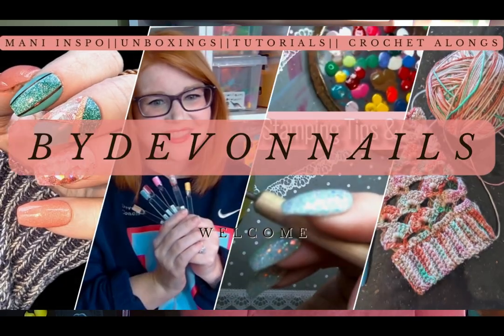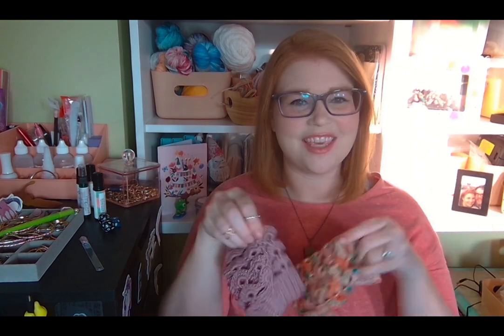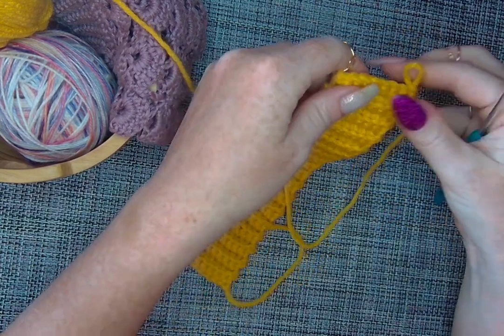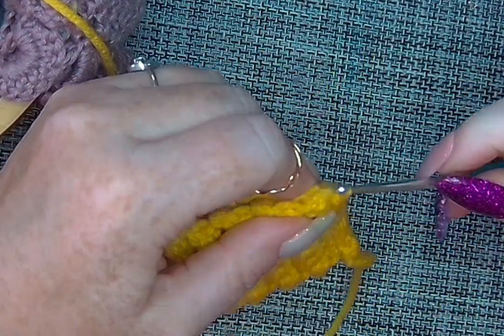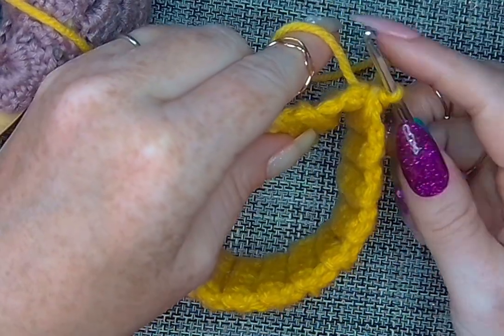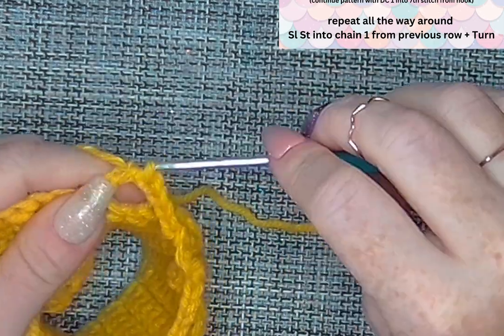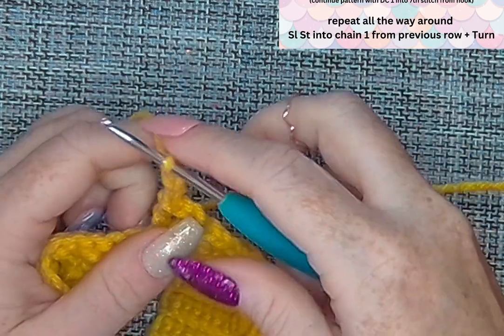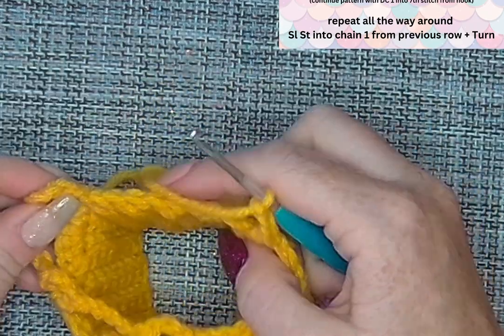NailSleeveByMe Crochet Along || Mermaid Scale Shell || Crochet Nail Sleeve Tutorial Series ~Part3&4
Come finish up your nailsleevebyme with the last four steps.
Thank you so much for everyone who came along on this first crochet along!! Please use NailSleeveByME to share your creations on IG and facebook. Tag Hooks_and_nails on instagram.

If you'd like a PDF copy of the Mermaid Scale NailSleeveByMe Nail Sleeve pattern please DM on instagram and be a ByDevonNails subscriber :)

On My Nails:
Left Hand-
Dips & Decals from the Nailz in a Coffin July Exclusive Bundle (Devon10)

Right Hand-
KMG Design Dips (Devon15)
Ameythest Sparkle (Thumb & middle)
Day Lily (pointer/pinky)
Had me a blast (middle & ring)
Milk bath (ring)
Clear as day